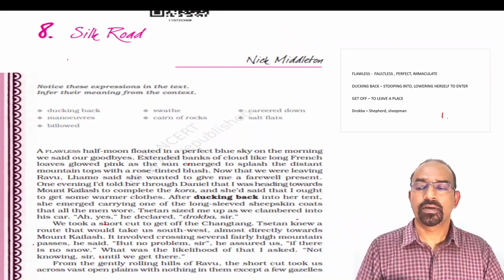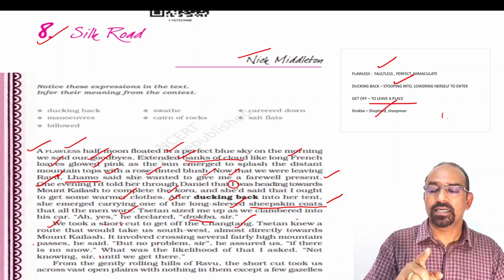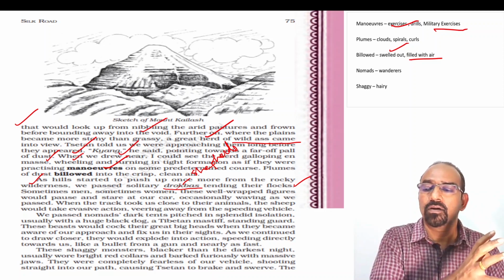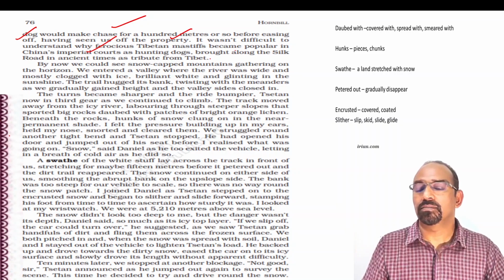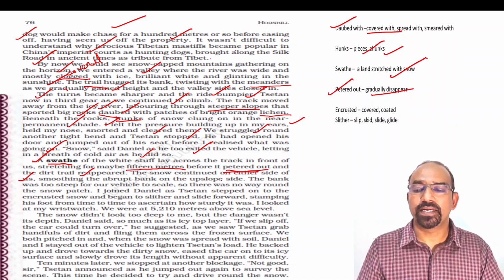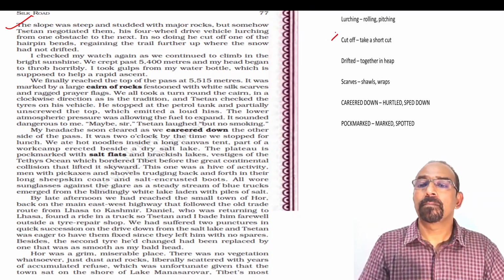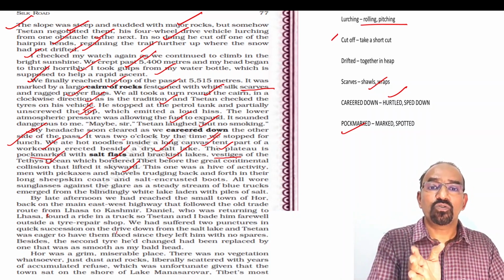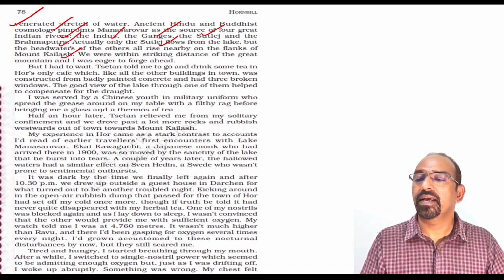SILK ROAD | PART 1 | CLASS XI LESSON | EXPLANATION IN ENGLISH | LINK AVAILABLE BELOW FOR PART 2 & 3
SILK ROAD | CLASSROOM EXPLANATION IN ENGLISH | CBSE CLASS XI LESSON | WORD MEANINGS WITH PICTURES ||